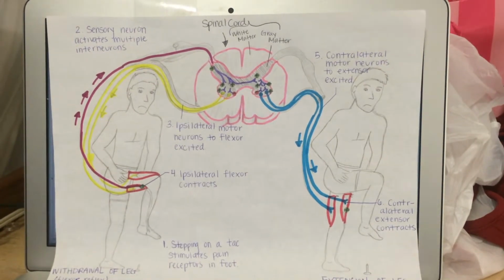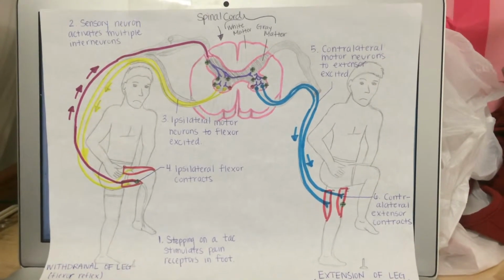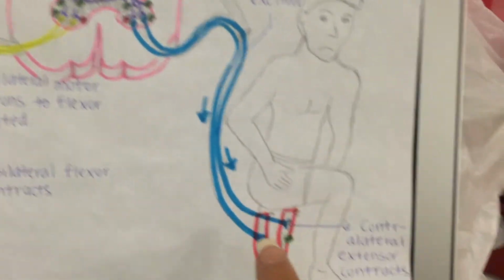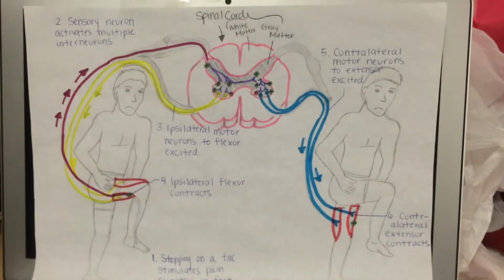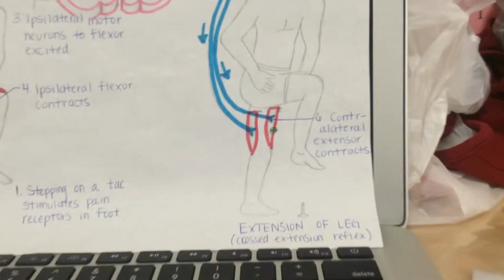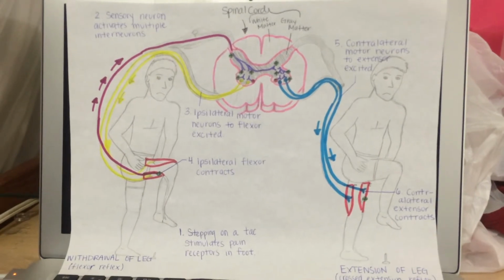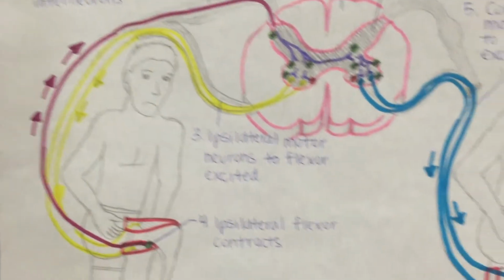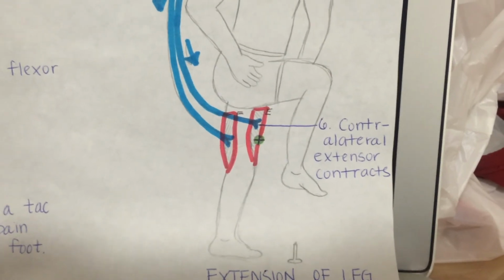Crossed Extension Reflex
Modeling Project
Manuel Cevallos Teran MWF 9:50am